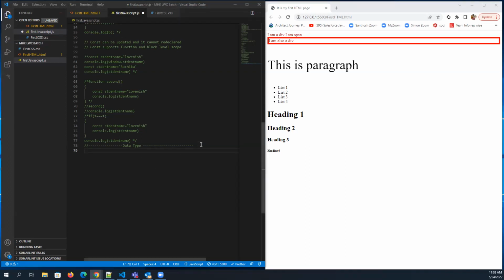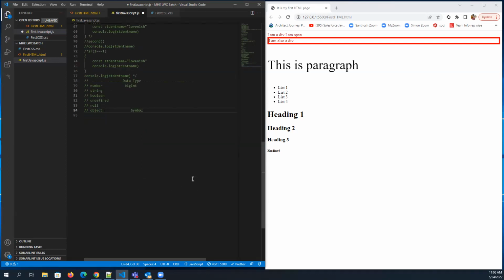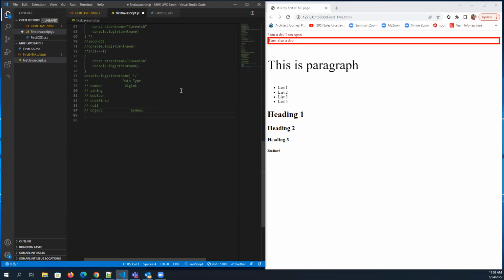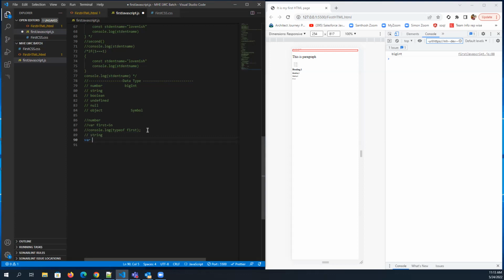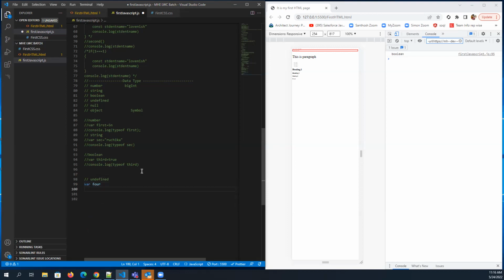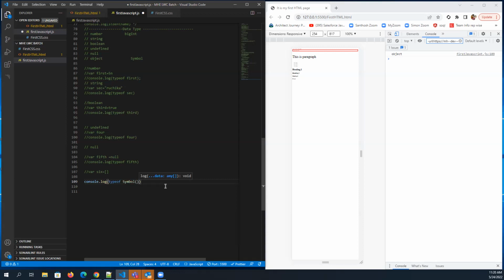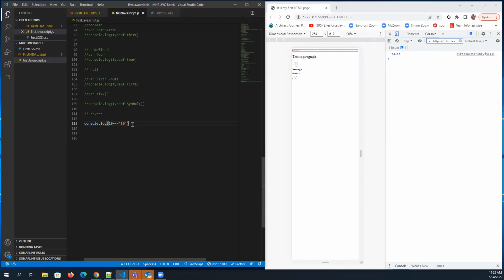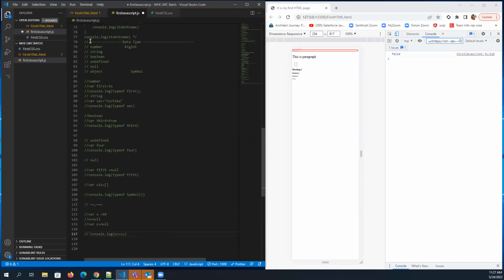JavaScript basics for LWC (Lightning Web Component) Class 3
Here in this video you will knowledge about JavaScript Datatypes and equality Operators (==,===)